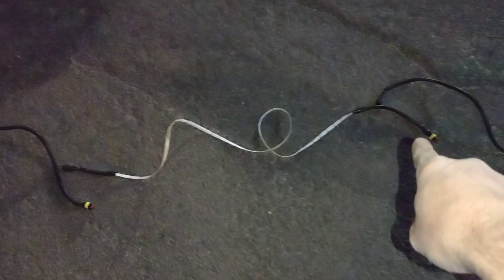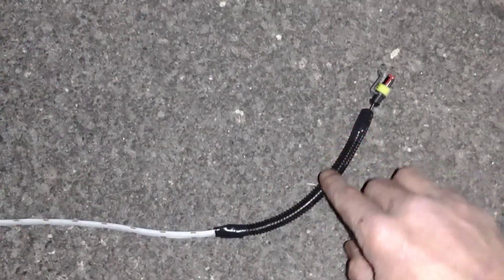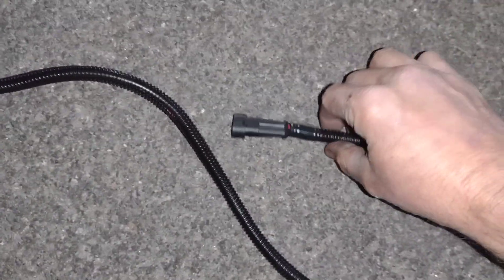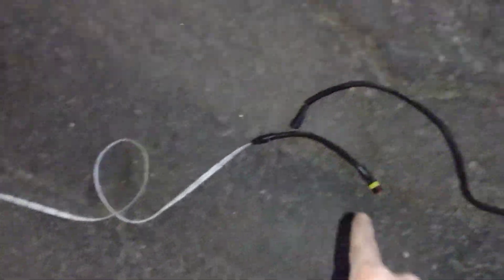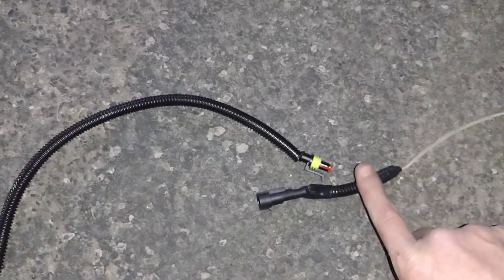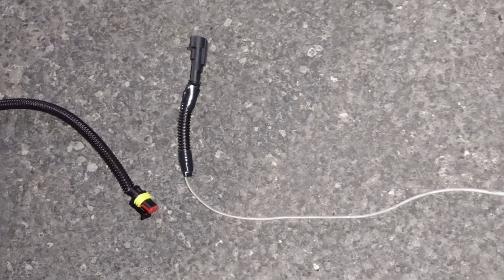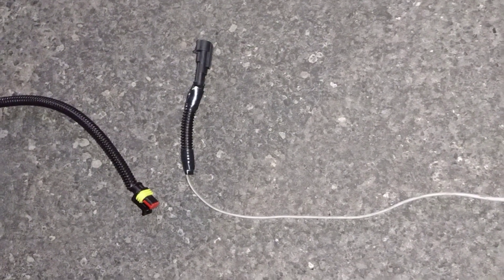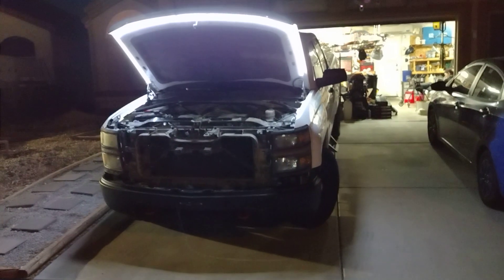customized underglow kit